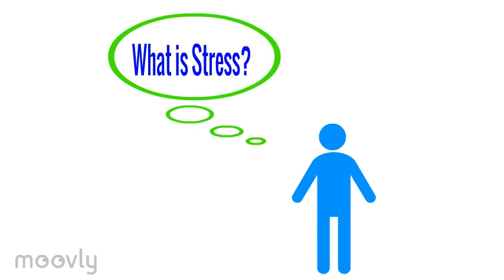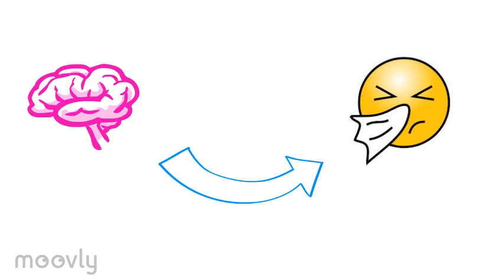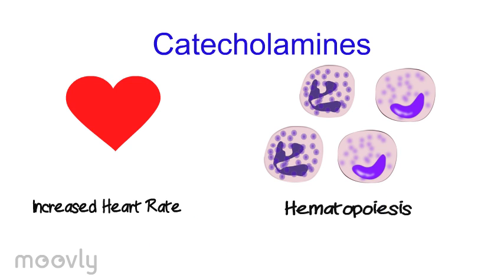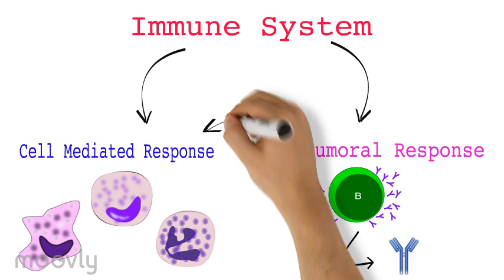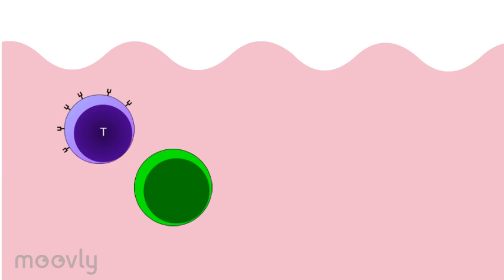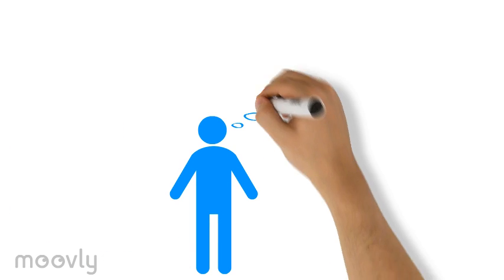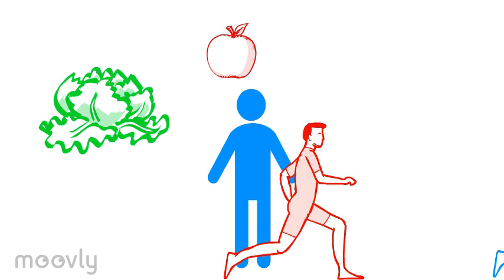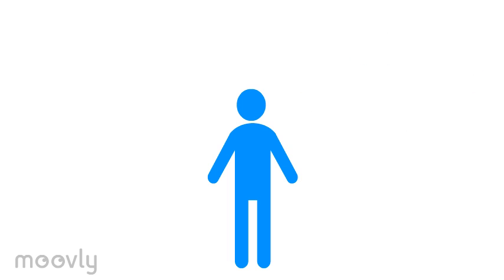PSA: Stress and The Immune System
Public Service Announcement on Stress's Effect on the Immune System

Works Cited

Alkadhi, Karim. "Brain Physiology and Pathophysiology in Mental Stress." ISRN Physiology 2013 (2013): 1-23. Web. 21 Mar. 2015.

Carney, D. R., A. J. C. Cuddy, and A. J. Yap. "Power Posing: Brief Nonverbal Displays Affect Neuroendocrine Levels and Risk Tolerance." Psychological Science 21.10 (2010): 1363-368. Web.
"Catecholamines on the Immune System." Catecholamines on the Immune System. UK Essays, n.d. Web. 23 Mar. 2015.

Flierl, Michael A., Daniel Rittirsch, Markus Huber-Lang, J. Vidya Sarma, and Peter A. Ward. "Catecholamines—Crafty Weapons in the Inflammatory Arsenal of Immune/Inflammatory Cells or Opening Pandora’s Box?" Molecular Medicine. ScholarOne, n.d. Web. 23 Mar. 2015.

Mayo Clinic Staff. "Stress Management." Chronic Stress Puts Your Health at Risk. Mayo Clinic, 11 July 2013. Web. 17 Mar. 2015.

Randall, Michael. "The Physiology of Stress: Cortisol and the Hypothalamic-Pituitary-Adrenal Axis." DUJS Online. Dartmouth University, 03 Feb. 2011. Web. 23 Mar. 2015.

Segerstrom, Suzanne C., and Gregory E. Miller. "Psychological Stress and the Human Immune System: A Meta-Analytic Study of 30 Years of Inquiry." Psychological Bulletin 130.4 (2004): 601-30. Web. 21 Mar. 2015.

Seiffert, Kristina, Junichi Hosoi, Hideshi Torii, Hiroaki Ozawa, Wanhong Ding, Kristina Campton, John Wangner, and Richard D. Granstein. "Catecholamines Inhibit the Antigen-Presenting Capability of Epidermal Langerhans Cells." The Journal of Immunology 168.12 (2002): 28-35. Web. 21 Mar. 2015.

Staff. "Stress Management." Need Stress Relief? Try the 4 A's. The Mayo Clinic, n.d. Web. 21 Mar. 2015.